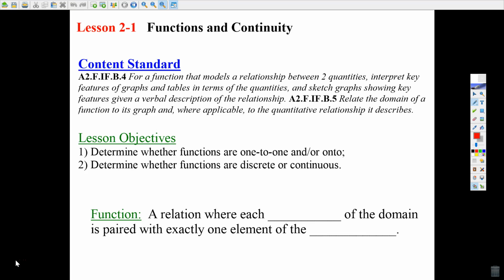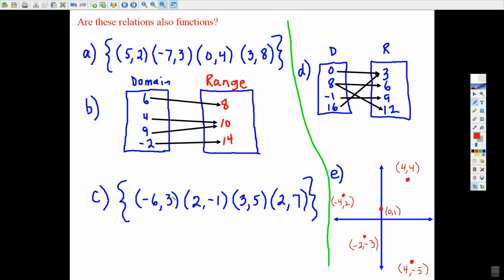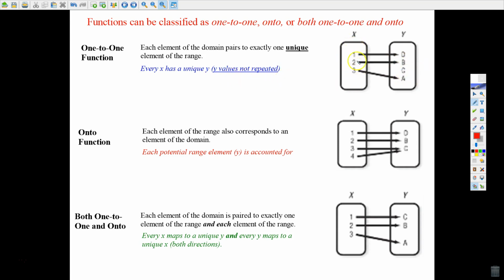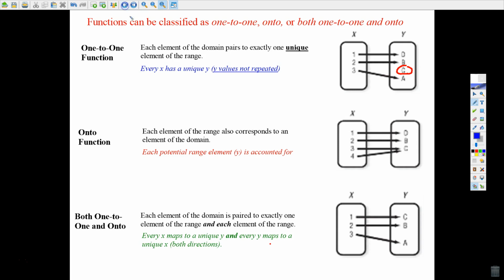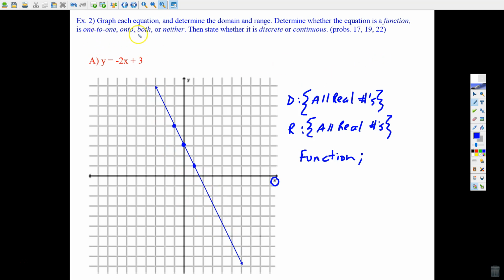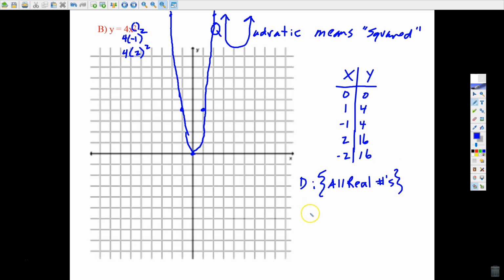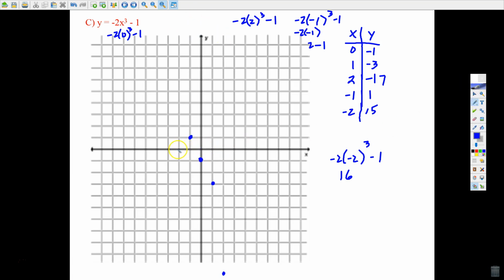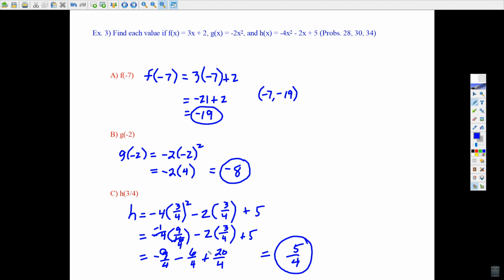Lesson notes 2 1